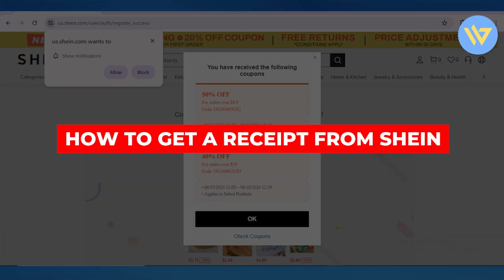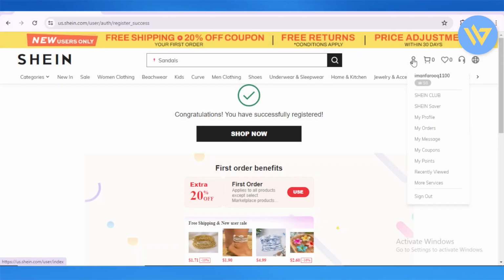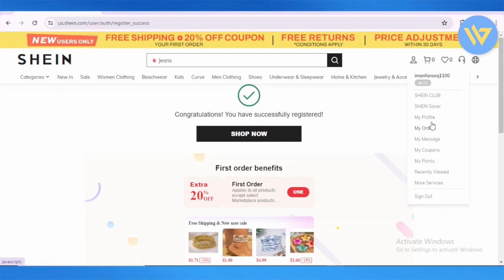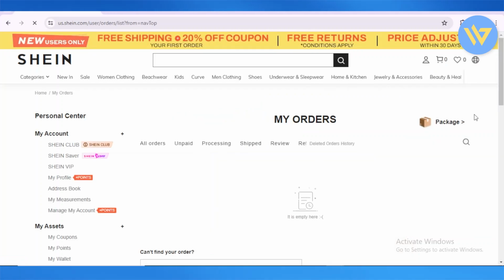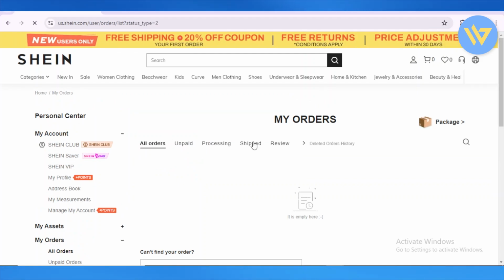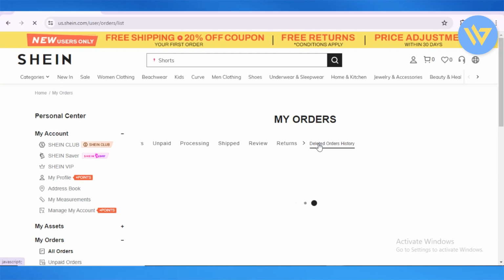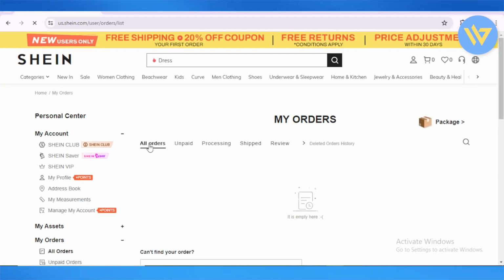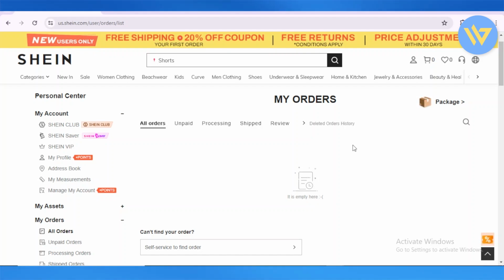How To Get a Receipt from Shein | 2024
How To Get a Receipt from Shein